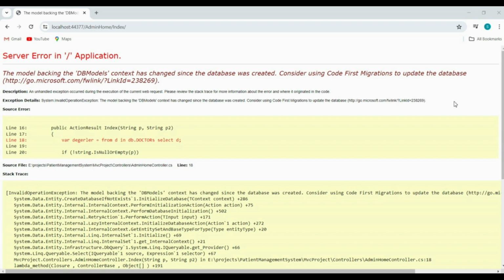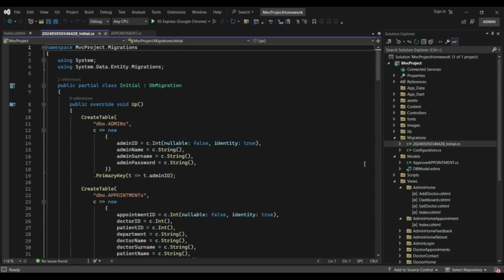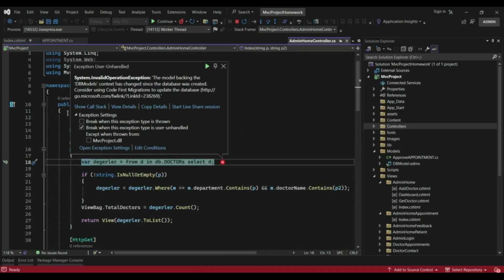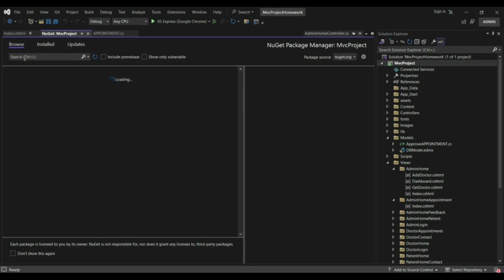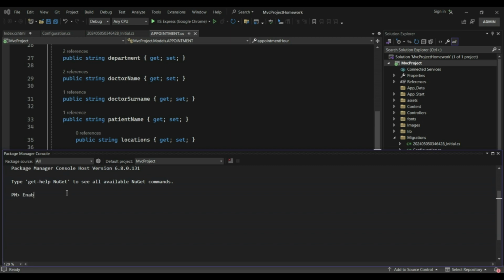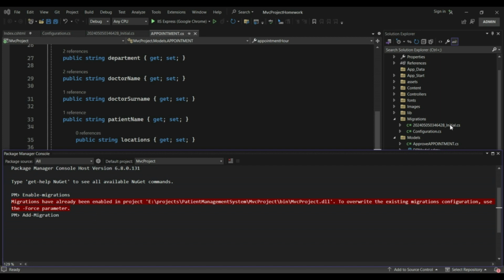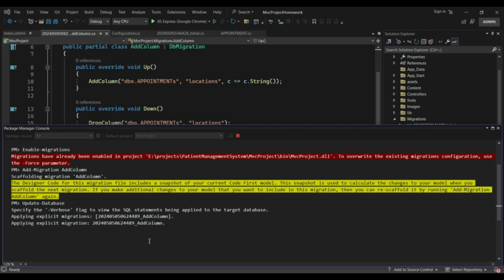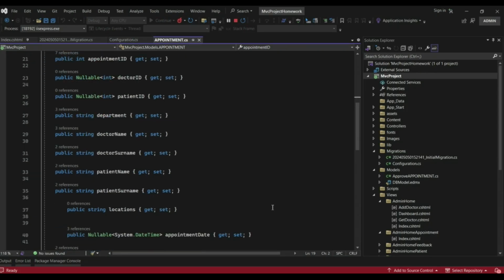Code First Migration to solve DBModels Context Changed Error in .Net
In this video , you can learn to solve DBModels Context Changed Error by updating database with the help of Code First Migration in  .Net